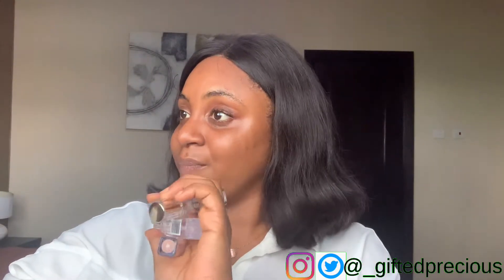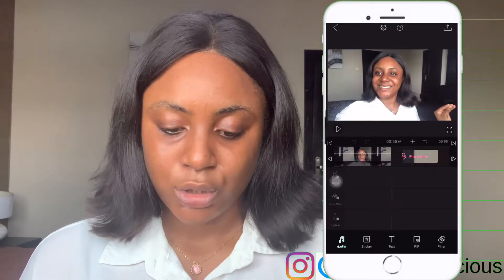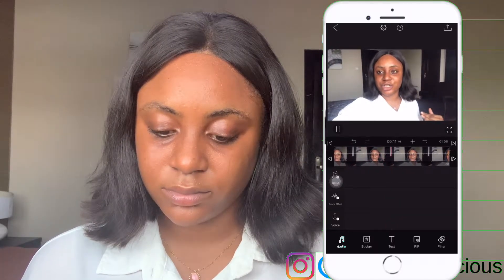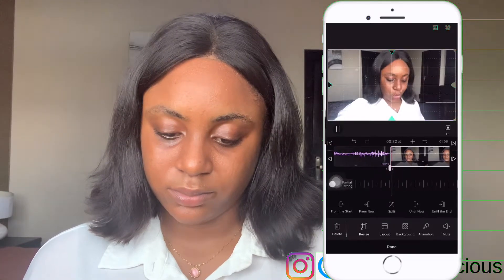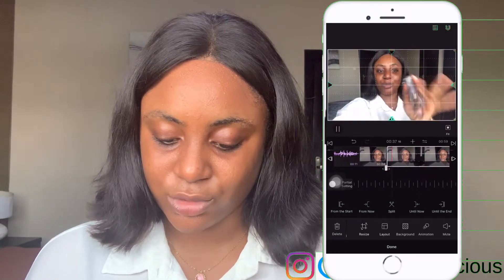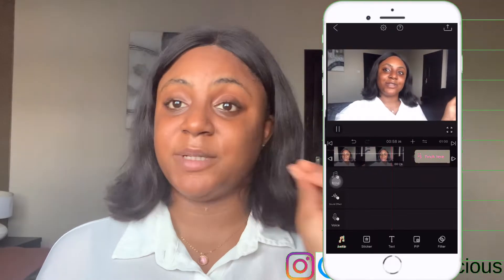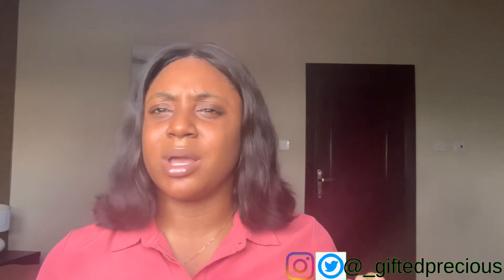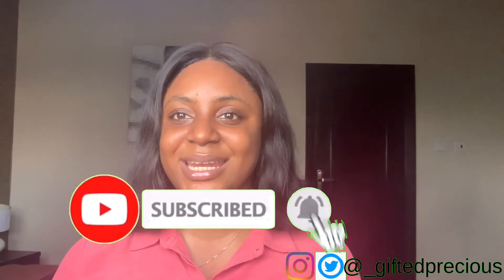How To Use VLLO On iPhone and Android - VLLO Tutorial for Beginners 2021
How To Use VLLO on iPhone and Android (Smartphones) . How To VLLO on Android and iPhones for Beginners. -VLLO app editing tools , adding effects and more features , adding music , VLLO Tutorial for Beginners.

Hope you enjoyed watching my video , see you in my next .
XOXO❤️❤️❤️